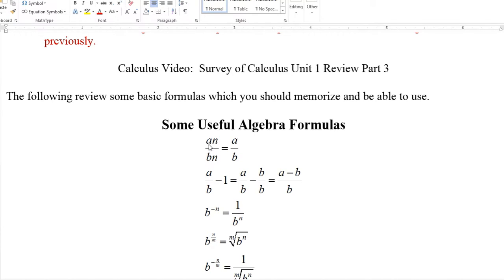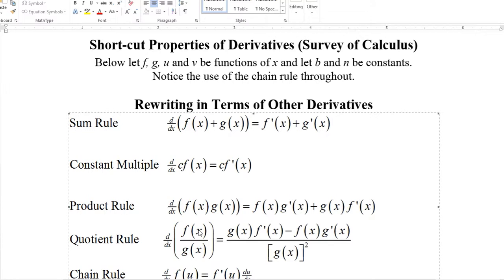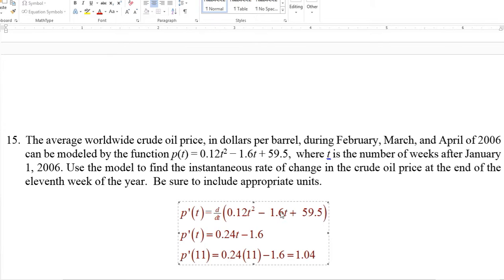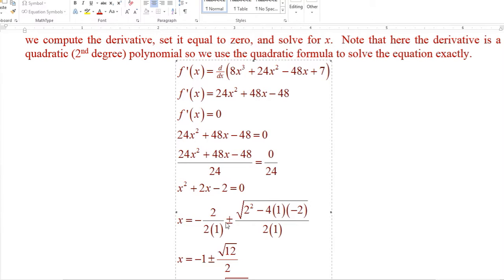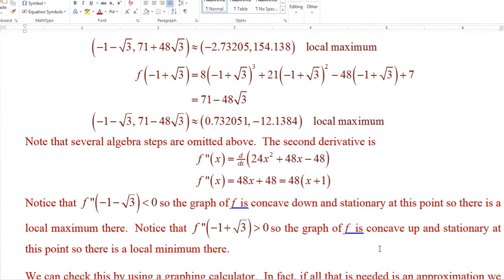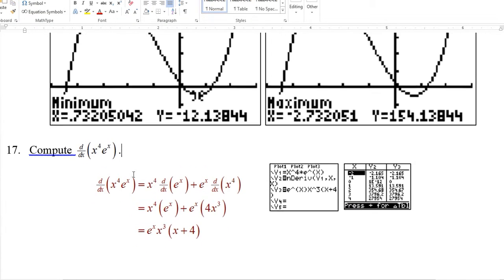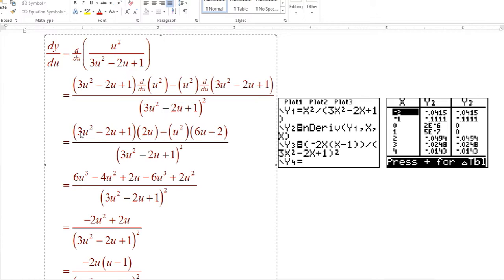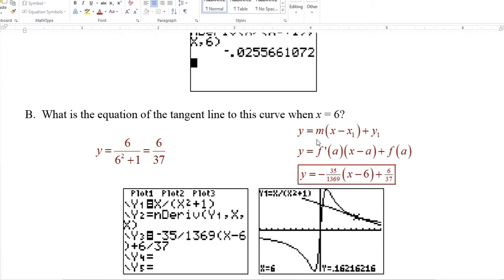Calculus 4.32 Survey of Calculus Differentiation Review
In this video we work through several review problems in which we compute the formula for the first derivative given the formula for the original function.  These problems are suited for Survey of Calculus and Calculus I.  This is the third of three videos reviewing problems form Unit 1 in Survey of Calculus.  The other two parts are found in Calculus Unit 1 and Unit 2 playlists.  These videos give a good preparation for the Practice Test 1 and Exam 1 in Survey of Calculus.